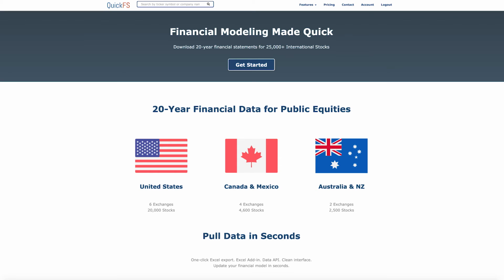Should You Buy MicroCap Stocks? | Stock Market Q&A | January 2021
YOUNG INVESTORS PODCAST
LEARN BY EXAMPLE: PLATFORM & COMMUNITY